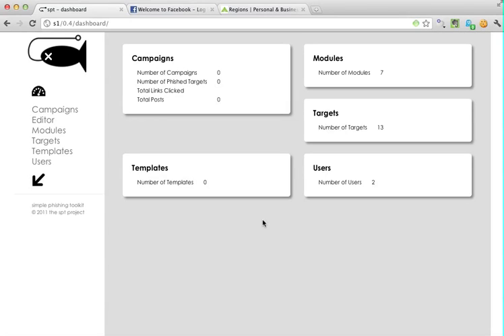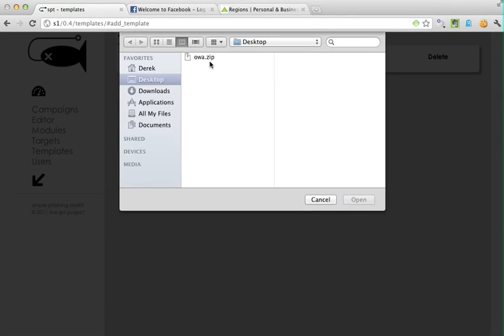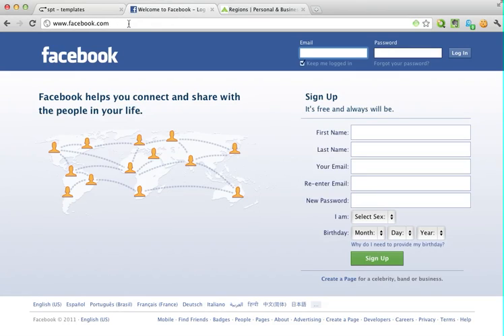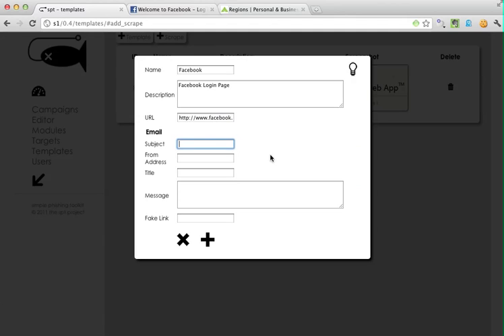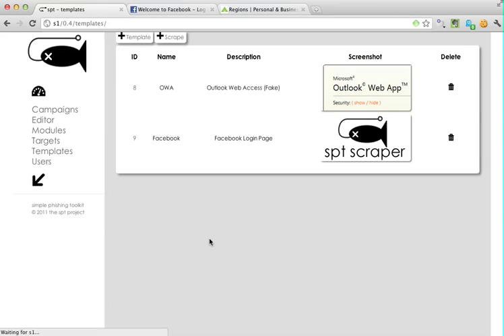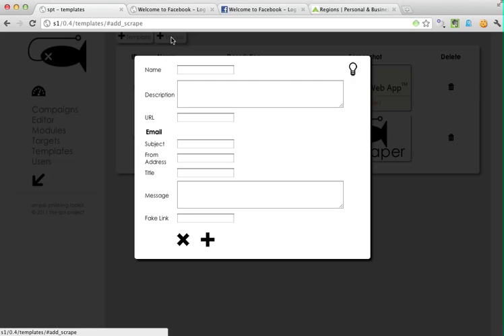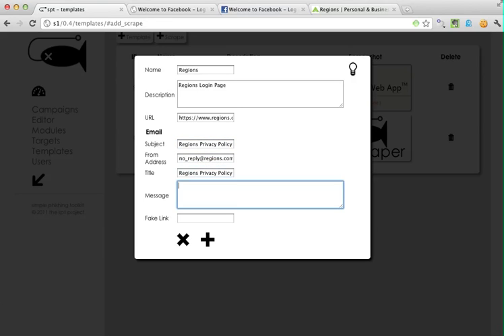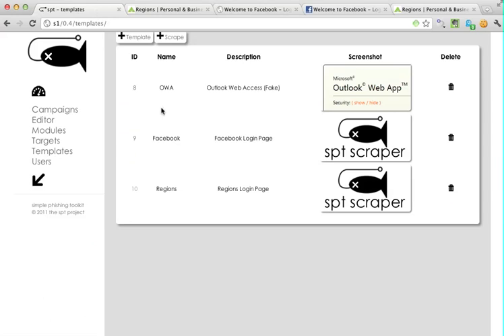importing templates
brief demonstration on how to upload pre-packaged templates into spt as well as scraping live websites and modifying them to work with spt